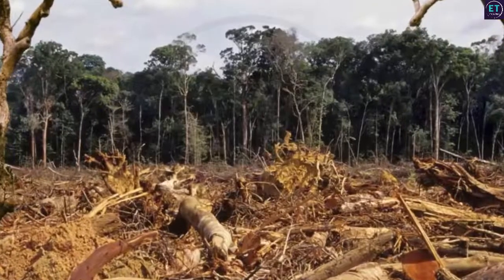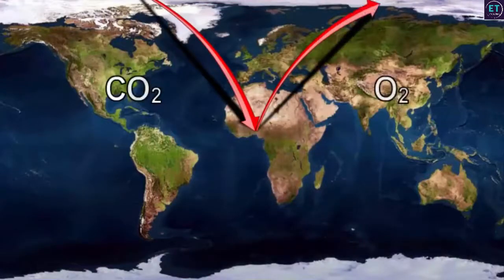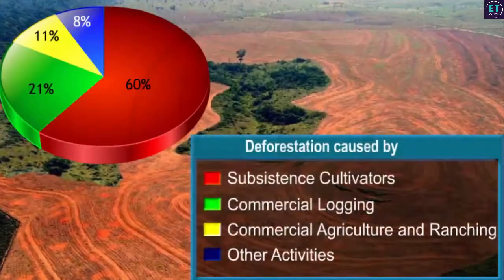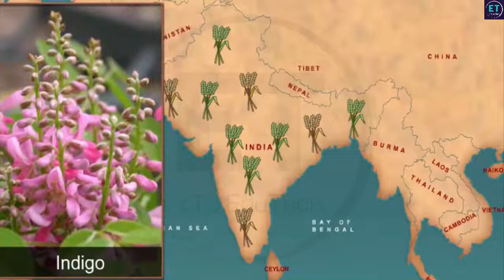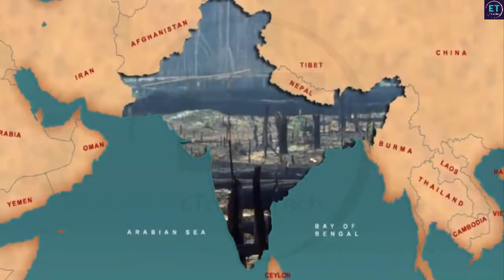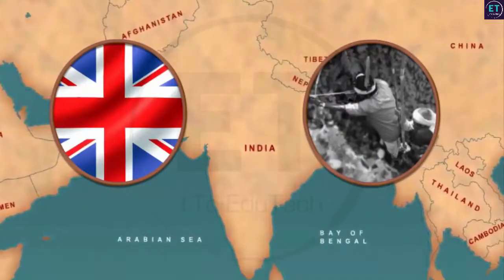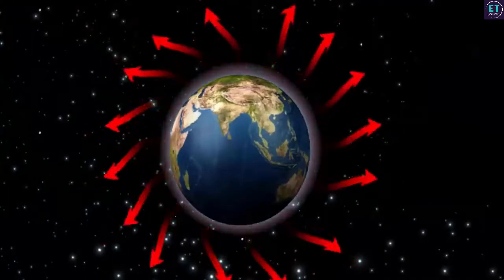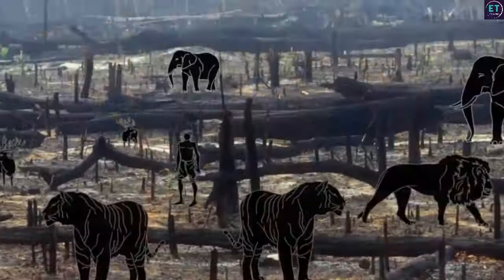25 CBSE 9 History Forest Society and Colonialism 1 Deforestation